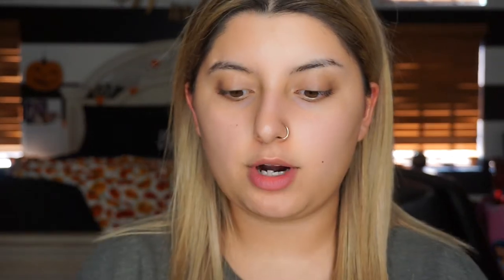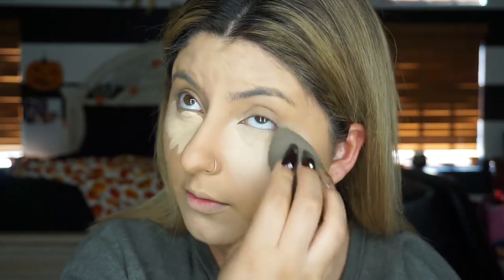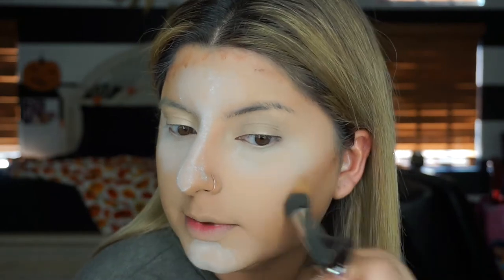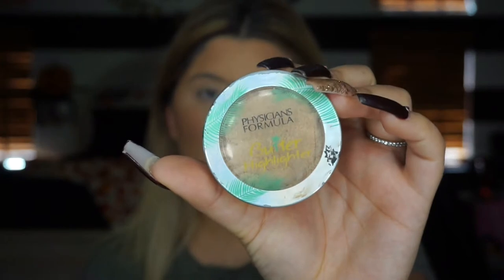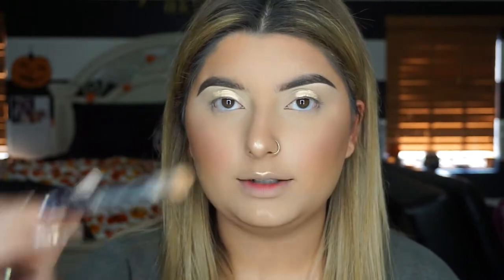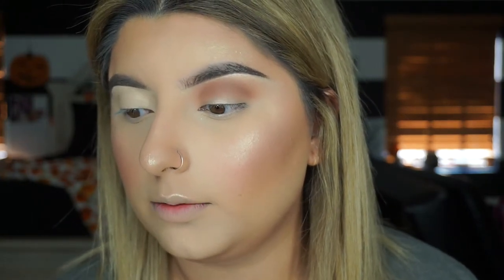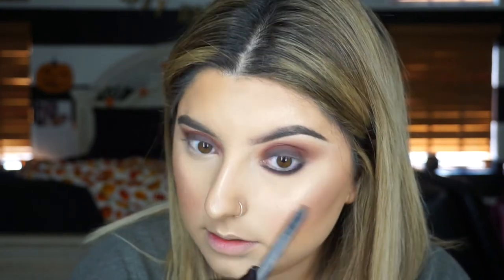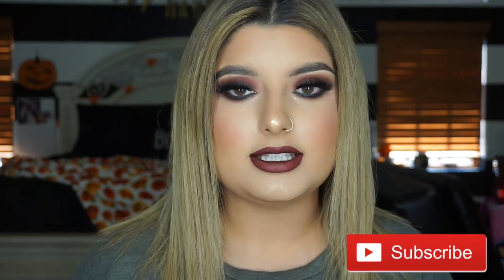Vampy Fall GRWM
Hey Babes! Hope you enjoy my first fall look! all my details are gonna be listed down below.

DETAILS
Maybelline 24hr super stay foundation
Toofaced Born this way sculpting concealer
Maybelline translucent loose powder
Lagirl Cosmetics Espresso concealer
MAC cosmetics give me sun bronzer
MAC sideshow you blush LE
Physicians Formula MuruMuru butter highlighter
Benefit Cosmetics Goof Proof brow pencil
Anastasia Beverly Hills Lavish Palette
Melt Cosmetics Dark Matter Stack
MAC Cosmetics Black Gel Pencil
Morphe Brushes Nibble Liquid Lipstick

MU Insta: makeupby_danielab